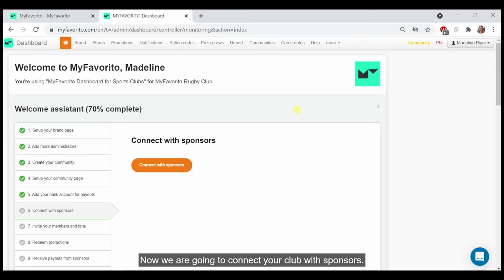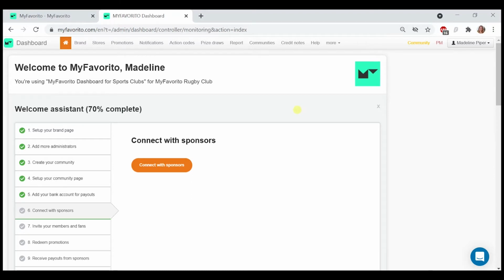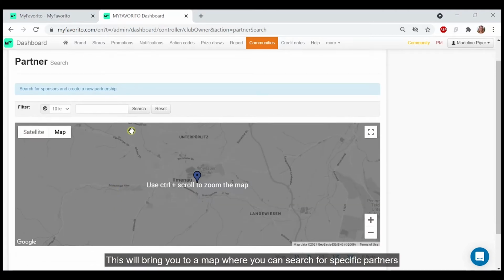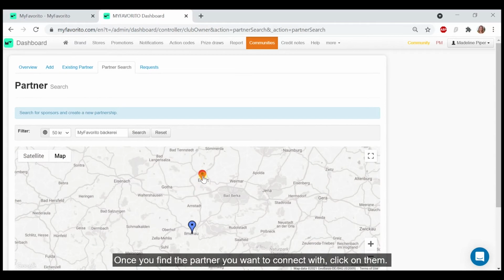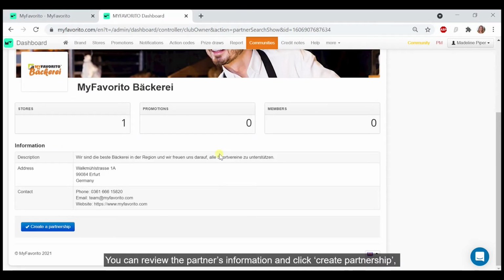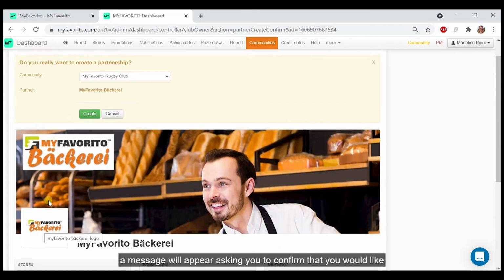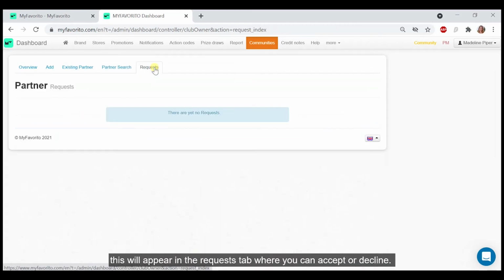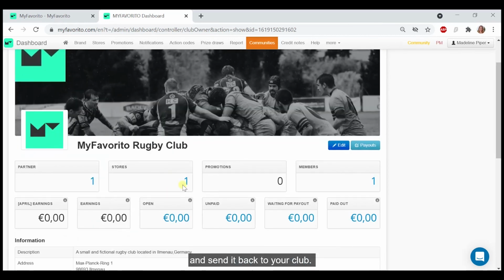MyFavorito Dashboard Tutorial (C/EN) - Connect with sponsors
In this video tutorial, we'll show you how to start connecting with sponsors in the MyFavorito Dashboard. Follow these steps and let your fans know where they can spend money and support their club!